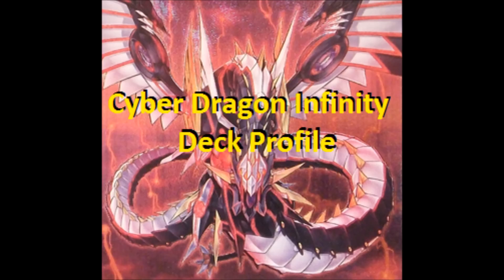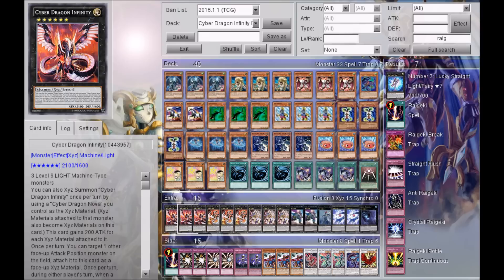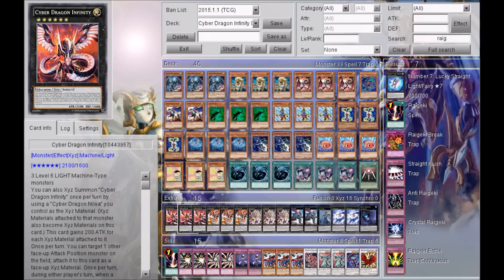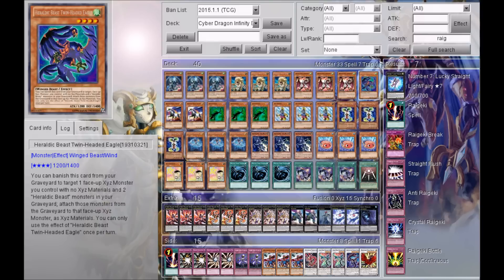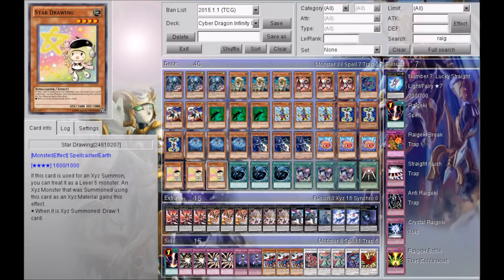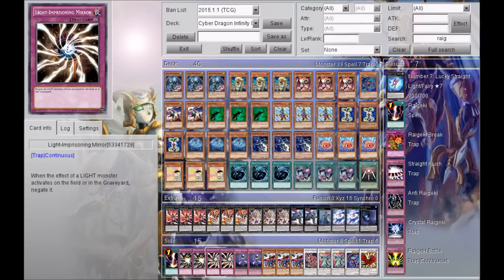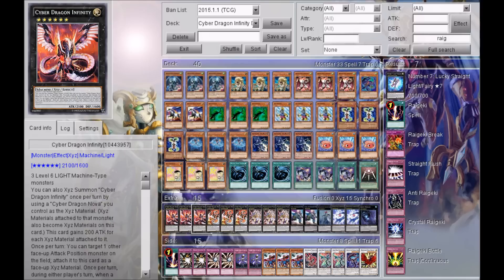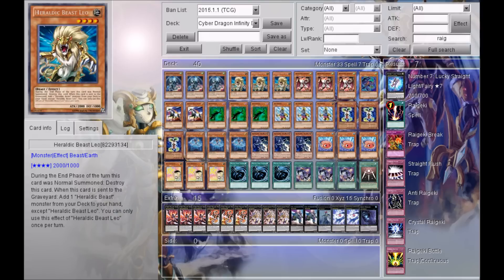Yugioh *BEST* Cyber Dragon Infinity Deck Profile (End of Feb.)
In correlation with the opportunities presented by the organization I’m a part of and the current movements of such, I’m going to start my own personal grind, I’ve dreamed of living the lifestyle of top professional players & YouTubers, and I realize now if I really want to be there, I’m in the right place, I’ve just got to put in the time & effort, I’m committing to you, the community,  so please stand by my side, let’s see how far we can go (: